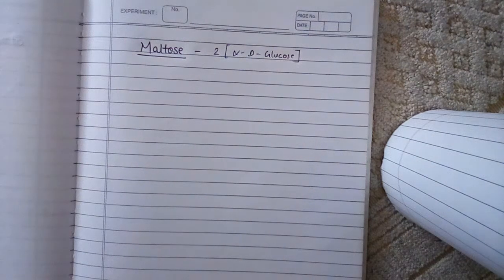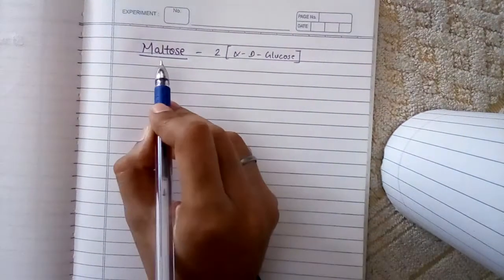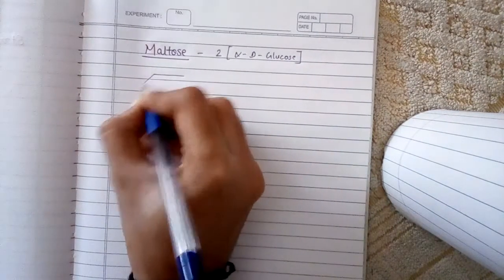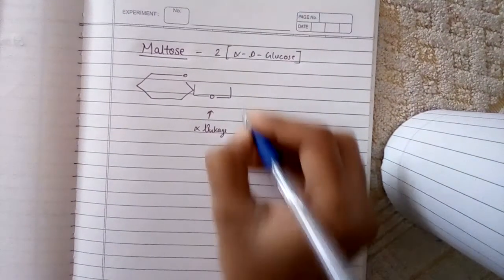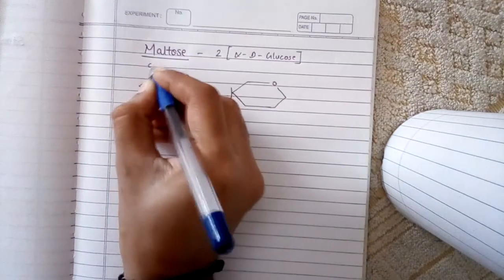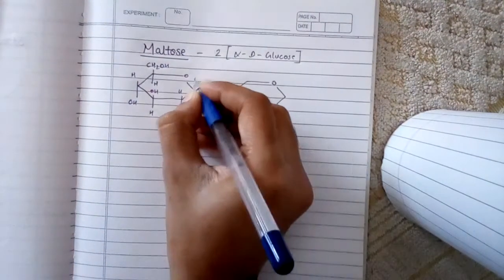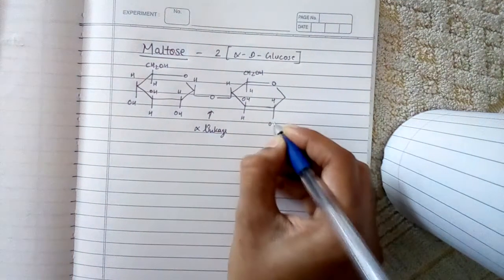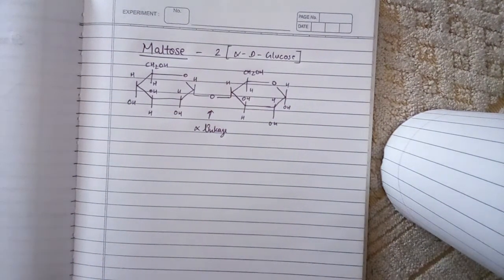Biomolecules: tricks to learn the structure of Maltose !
Guys these structures are basically easy if you learn the difference between all of them ! Start going with my videos from start i.e from Glucose.